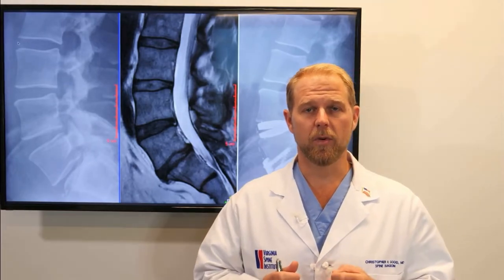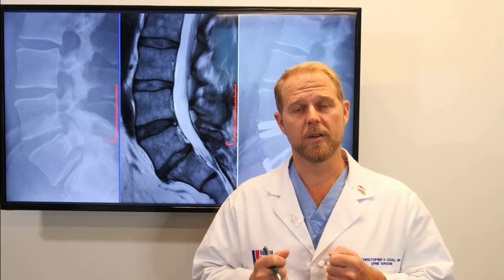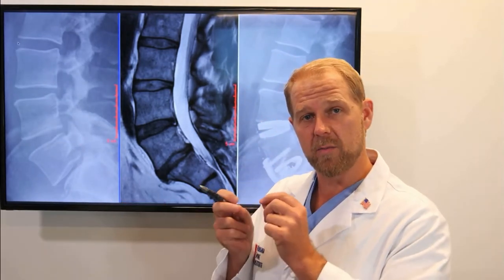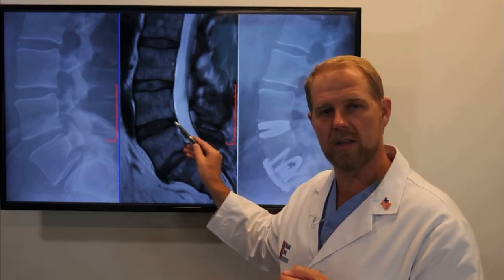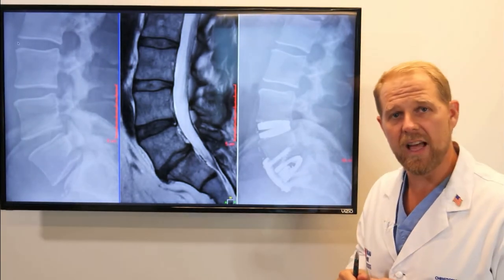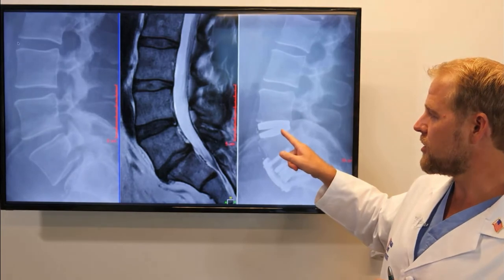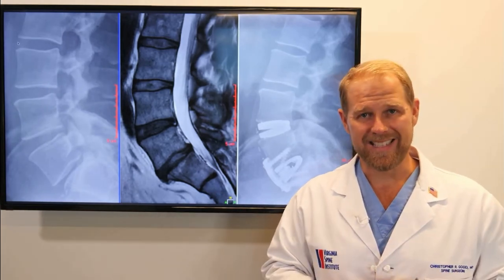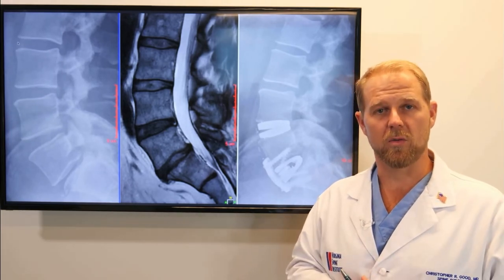Lumbar Hybrid Spine Surgery Explained By a Spine Surgeon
Dr. Good uses x-rays and an MRI to break down what lumbar hybrid spine surgery is, how disc replacements and fusions can work together, and why it is so important to receive customized care for your spine.